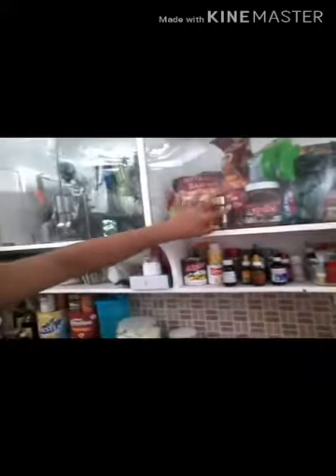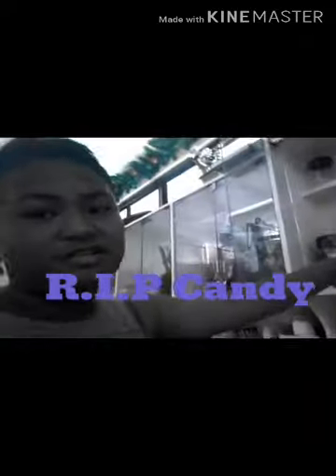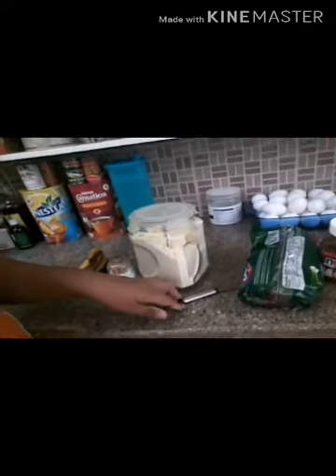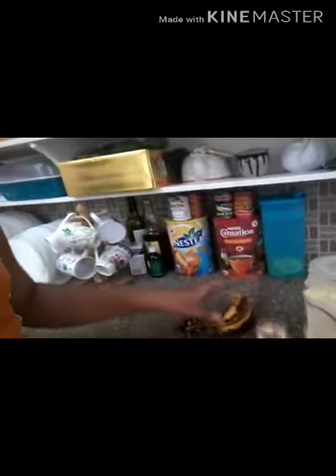Food creation challenge